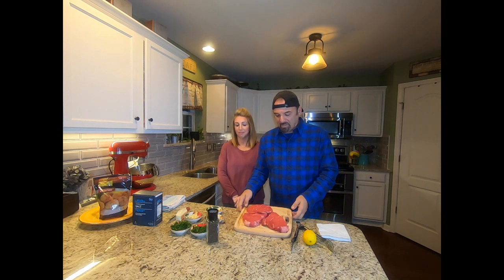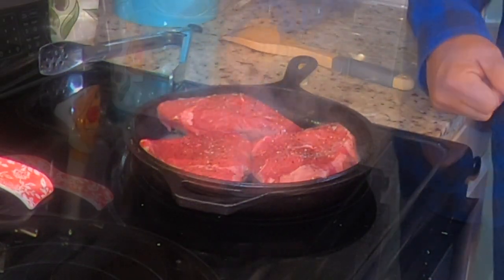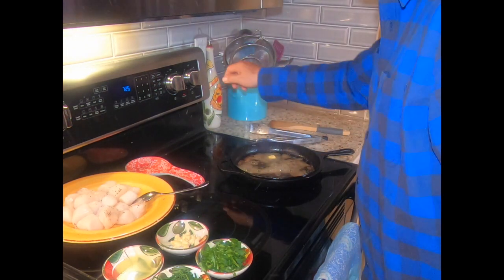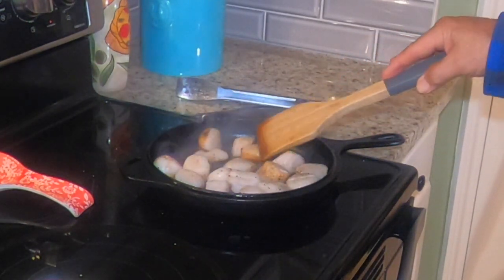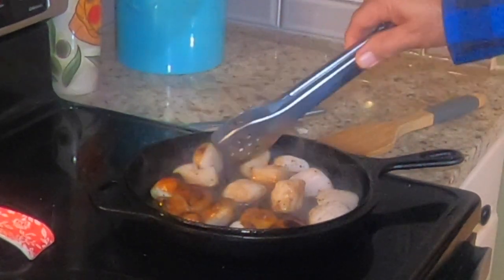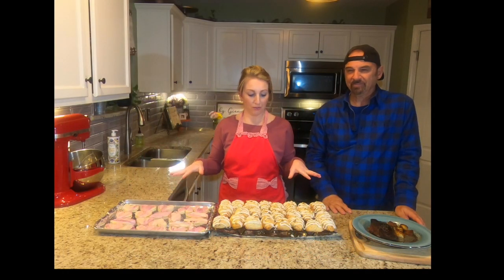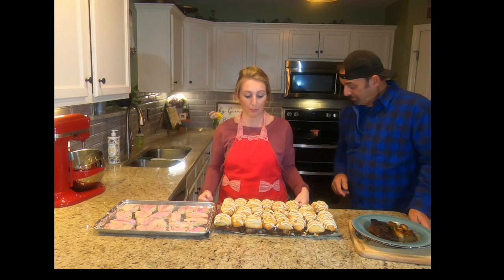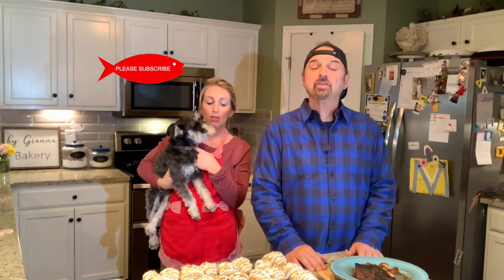SCALLOPS- WITH GARLIC BUTTER STEAK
RECIPE:

1-1/2 LB BEEF FILLETS - SIRLOIN, TENDERLOIN ETC.
SEASON WITH KOSHER SALT AND CRACKED PEPPERCORN
3 TBSP ORGANIC BUTTER IN CAST IRON SKILLET
COOK  MED- MED HIGH TO DESIRE DONENESS BASTING IN BUTTER
WHEN DONE REMOVE TO COOL
SCALLOPS
1 LB SEA SCALLOPS
KEEP BUTTER IN SKILLET FROM STEAK AND ADD 1-1-1/2 TBSP ORGANIC BUTTER
ADD SCALLOPS AND COOK LOW HEAT FOR 1-2 MINUTES TILL FORK TENDER
REMOVE SCALLOPS AND LEAVE REMAINING BUTTER IN SKILLET
ADD 2-3 TBSP ORGANIC BUTTER
ADD 1 TBSP LEMON JUICE
ADD 1 TBSP FRESH CHIVE
ADD 2 TBSP FRESH FLAT LEAF ITALIAN PARSLEY
ADD 3-4 CLOVES MINCED GARLIC
STIR AT LOW HEAT FOR ABOUT 1- 1-1/2 MINUTES

PLATE STEAK AND SCALLOPS AND DRIZZLE GARLIC BUTTER SAUCE
OVER ALL.
A MEAL FIT FOR A KING!!